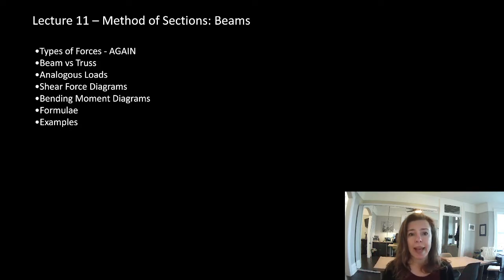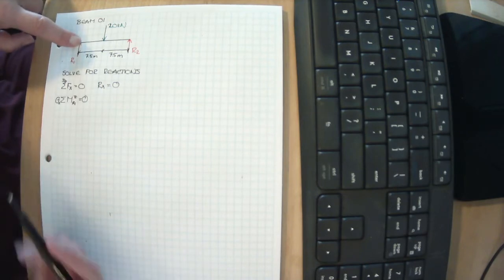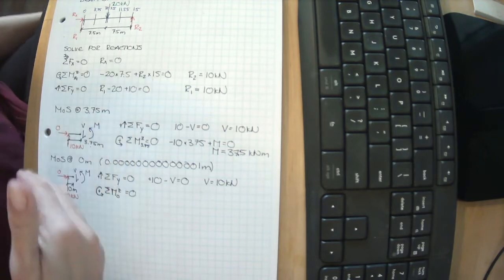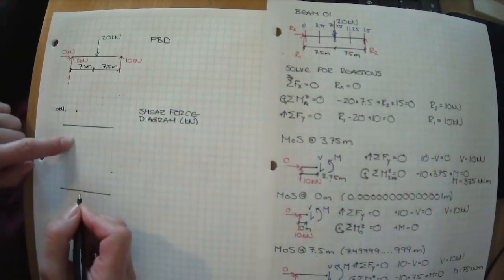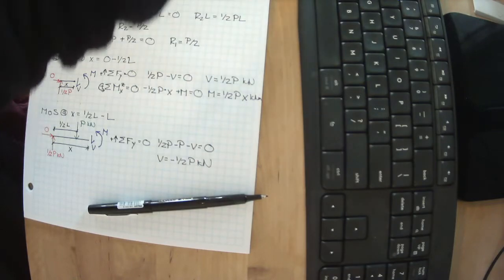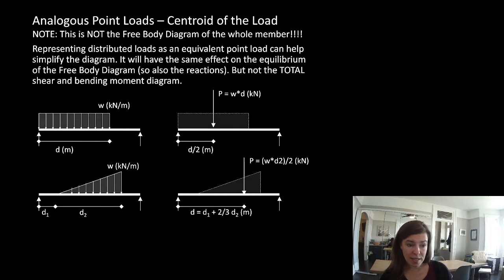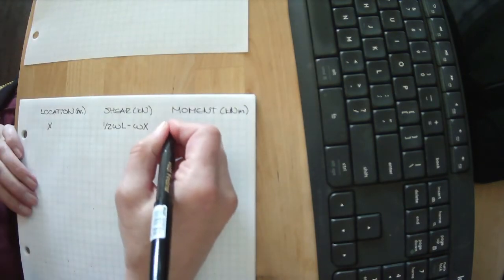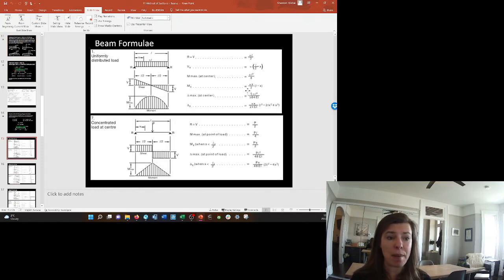ARC1046 2022 Lecture 11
Method of Sections Beam Analysis